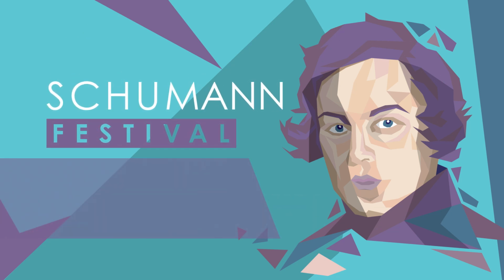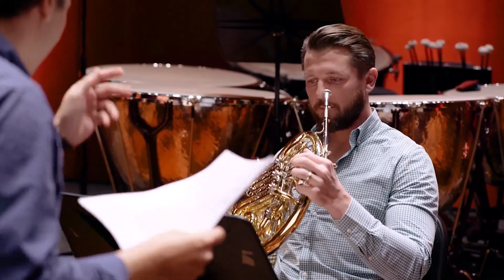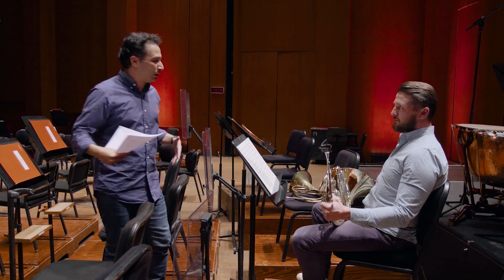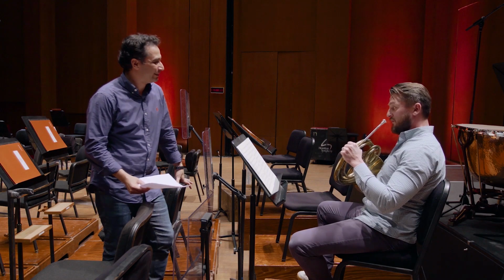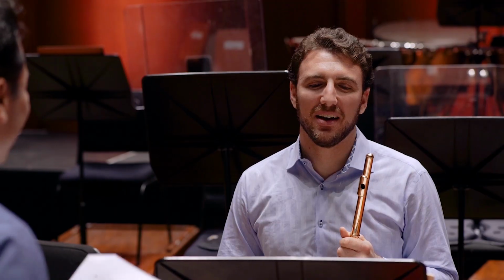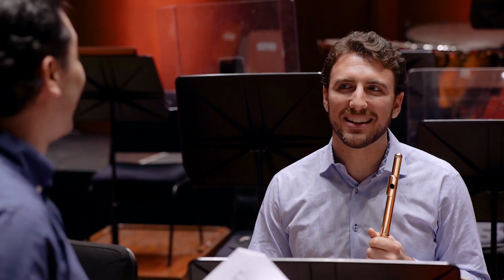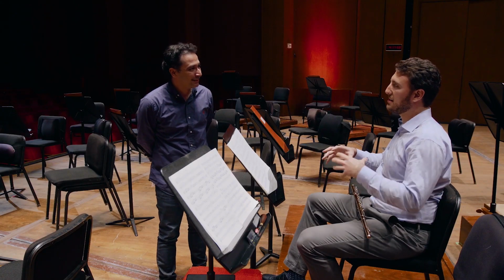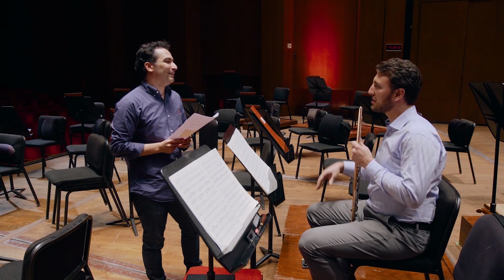Listen for This: Robert Johnson, horn & Matthew Roitstein, flute + Schumann's Symphony No. 1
The fourth movement in Robert Schumann's Symphony No. 1, the "Spring" Symphony, evokes the season in full bloom. Robert Johnson, associate principal horn, and Matthew Roitstein, associate principal flute, join Houston Symphony Music Director Andrés Orozco-Estrada to perform and discuss the final movement's duet: a horn call (demonstrated on both a natural and a modern horn!), followed by a delicate flute cadenza.

The Houston Symphony performs all four of Schumann's symphonies as part of the Schumann Festival in February 2020.